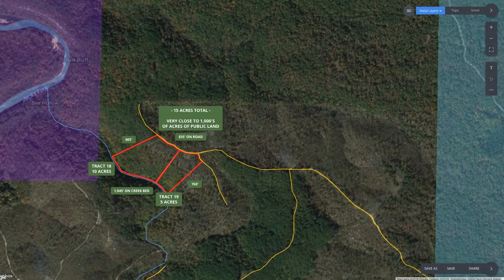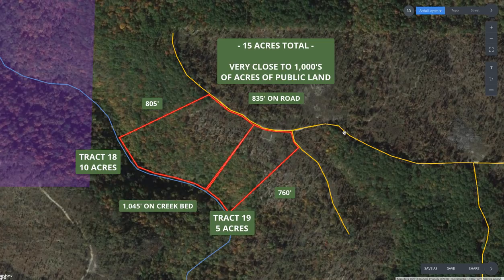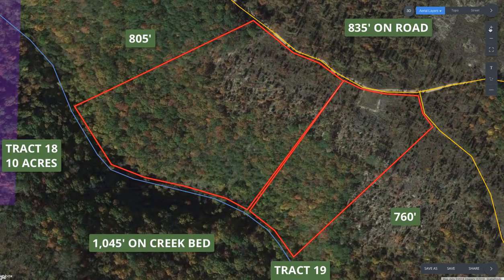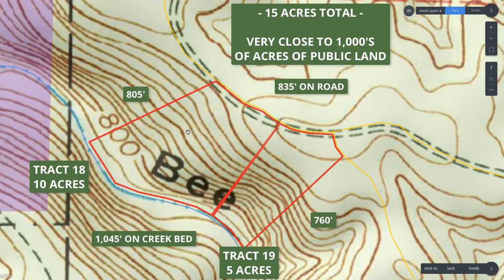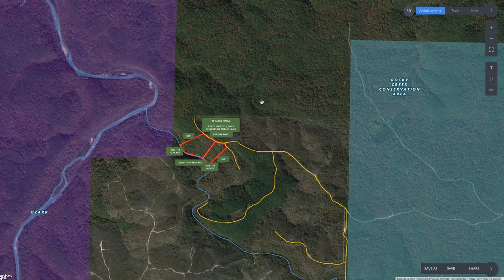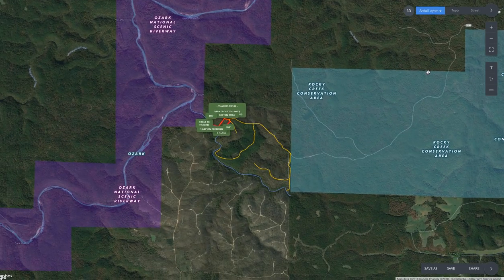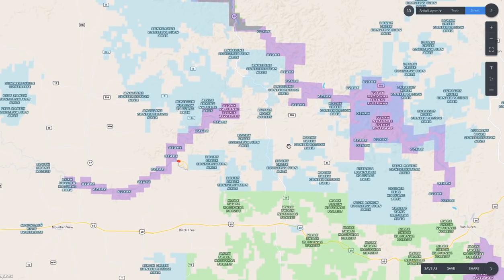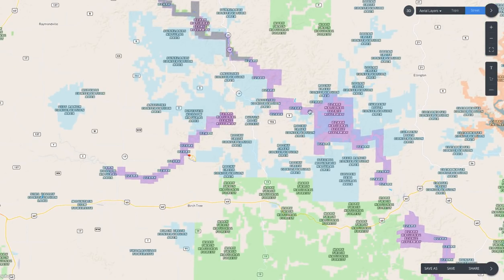$500 down owner financed 16.4 acres w/ creek bed in the Ozarks! - InstantAcres.com - ID#CB1819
to see if this large tract is still available!